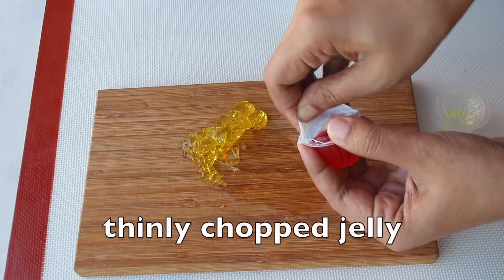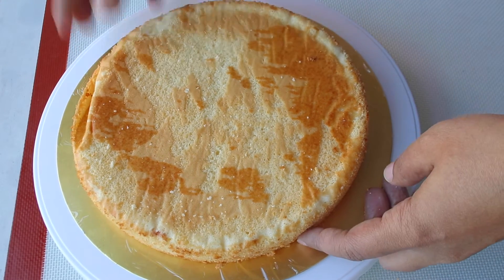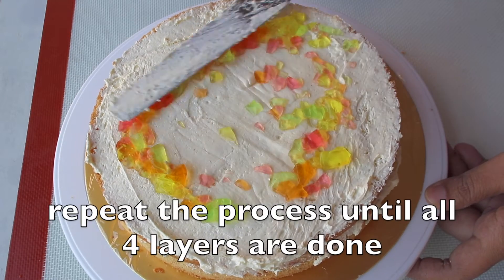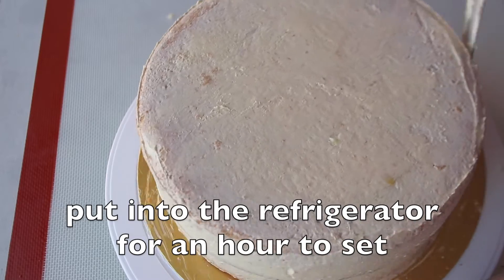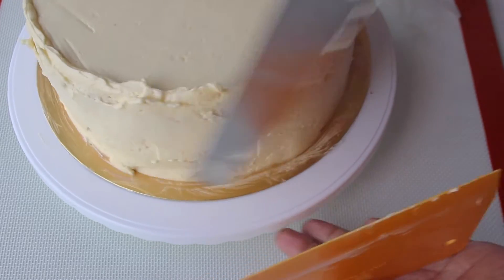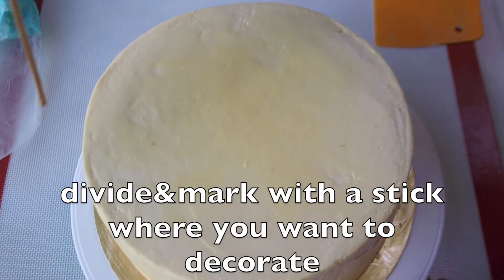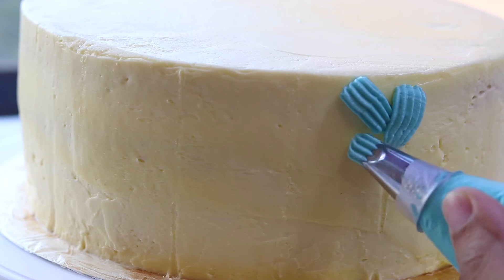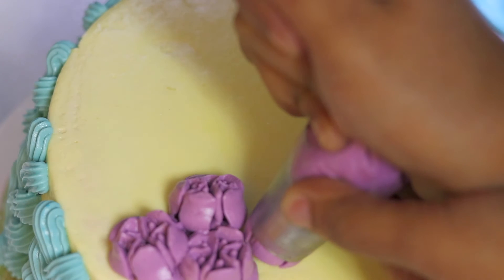How to decorate a layer cake--Cooking A Dream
Pay me cake decoration for beginners

how to decorate a cake
icing a layered cake with swiss meringue buttercream
cake design

Products I use on my channel:
AMAZON US
AMAZON UK
FOR INDIA